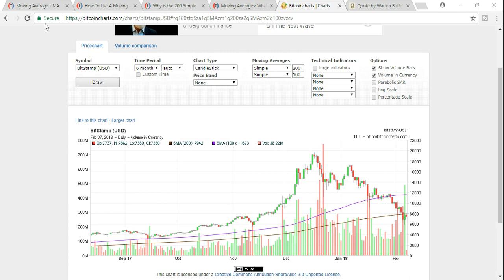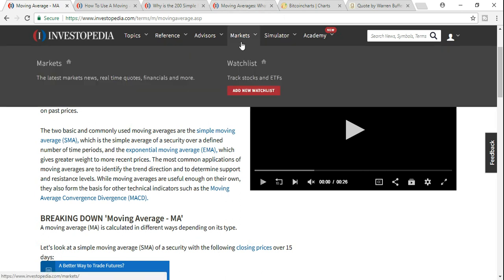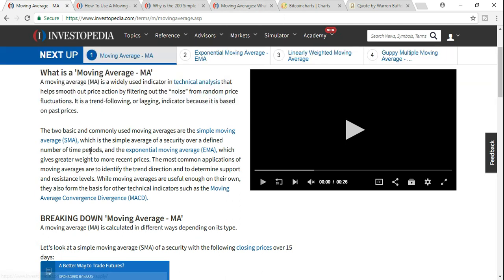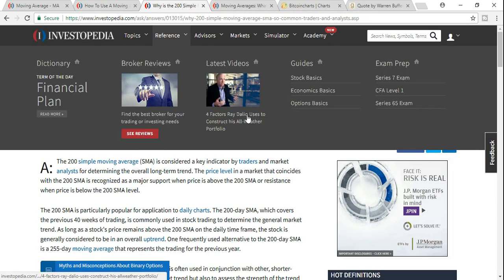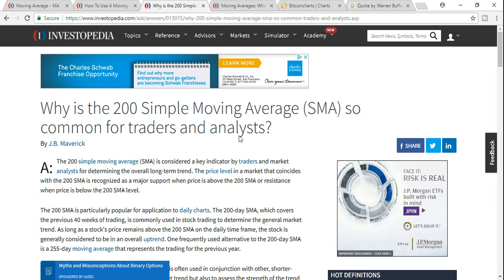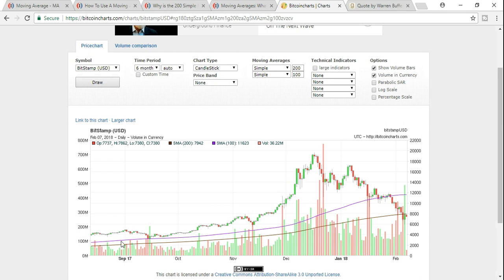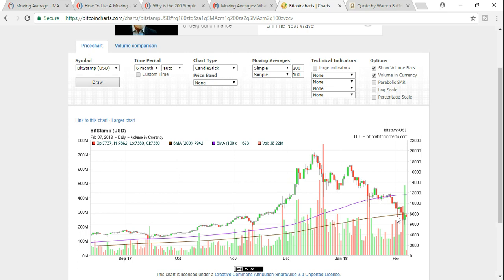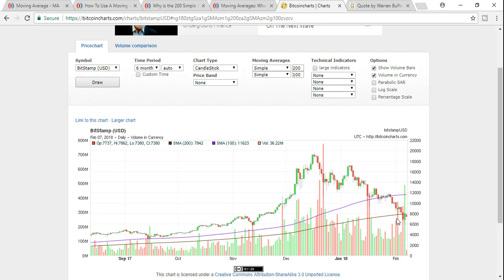My bitcoin prediction February 2018. bitcoin price drop to 200 SMA! Bitcoin price today.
Bitcoin price prediction for February 6th 2018. When is the best time to buy bitcoin? I think now! we hit the 200 SMA. bitcoin crashing? Btc price is at an all time low.

Bitcoin did crash. Many stocks crash. The question is since bitcoin crash 2018 is now the time to buy bitcoin? Should we be greed in the bitcoin crash and buy as much bitcoin as we can?

So I have never really given you my bitcoin advice or bitcoin price prediction because of the sheer fact that I never want to push anyone to do anything that they do not want to. As I was going over the 200 SMA of bitcoin today and I saw that we are at the moment to buy because of the bitcoin crash I felt that I had to share.

This is a significant bitcoin price drop for the overall bitcoin price 2018. MY thoughts for the bitcoin price are very high, we dont know how high the bitcoin price can go but we do know that we are seeing it reach unprecedented levels. For everyone that is saying bitcoin is crashing today maybe we should think how high will bitcoin go. Is this the end of the bitcoin correction? The btc price is now at the 200 SMA so advice to my self is that this bitcoin price correction leaves a great opportunity for buyers. The price of bitcoin $8000 or below seems like a good time. Well this is my bitcoin price prediction. I hope this and any other bitcoin price predictions videos can help.

We will talk a little about the moving averages and why they are important.

How to use a moving average to buy stocks

Why is the 200 Simple Moving Average (SMA) so common for traders and analysts?